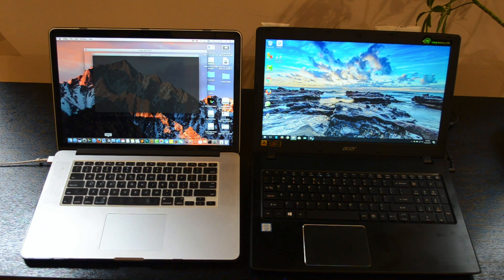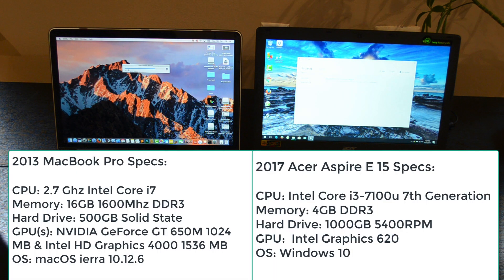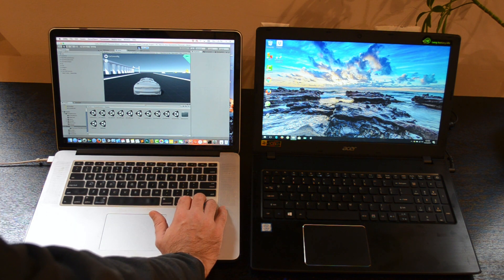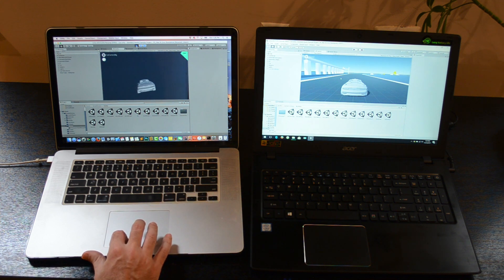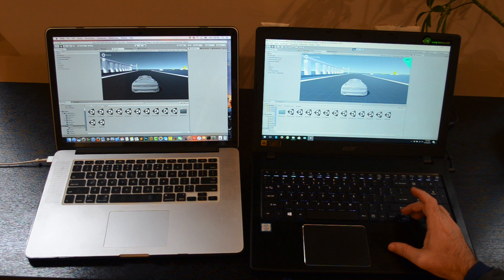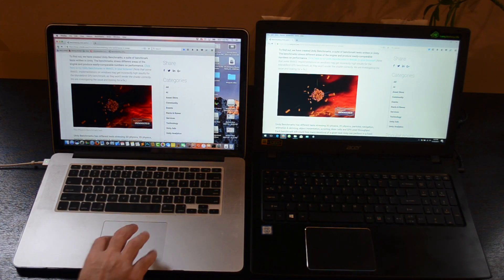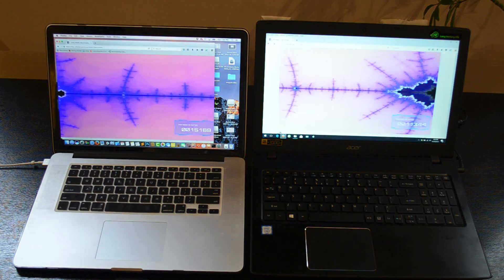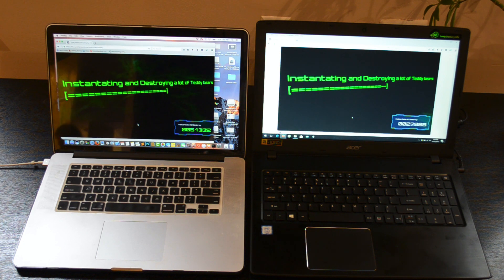Unity 3D Game Development used Mac VS cheap PC Laptop Benchmarks and macOS VS Windows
Choosing an Entry-Level Computer for Your Unity Game Development Environment - New Cheap PC VS Used MacBook Pro Benchmarks and the Infamous MacOS VS Windows Discussion.  I compared a 2017 Aspire E 15 $350 laptop I purchased from Amazon against my 2013 MacBook Pro that I originally purchased for $3400.

I also go on to discuss why you should be deploying to iOS if you are in the mobile space and want to make a living from your game development, along with giving some personal numbers regarding how much I made on iOS vs Android with my game Animal Rampage.

and

-The Unity Game Dev